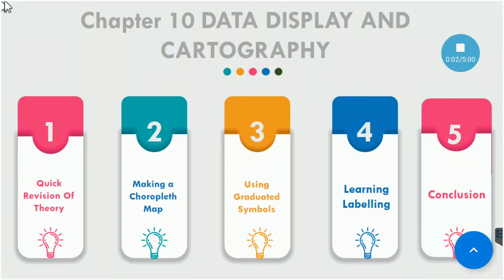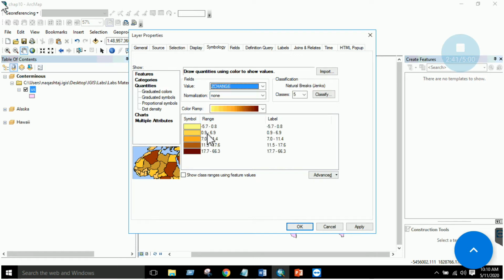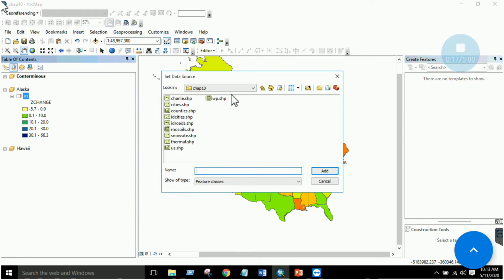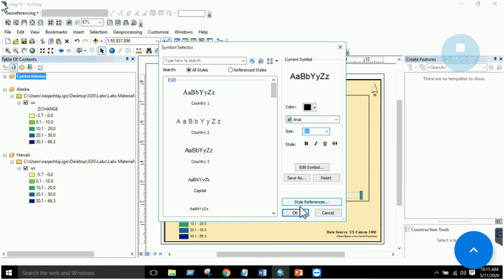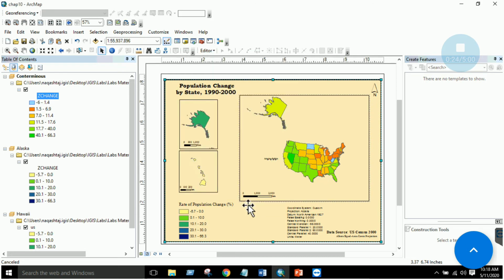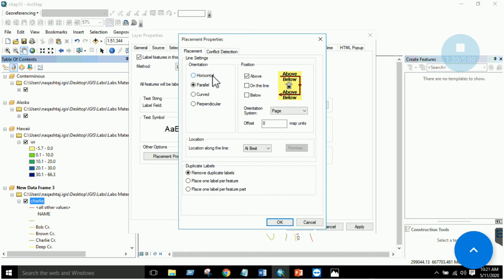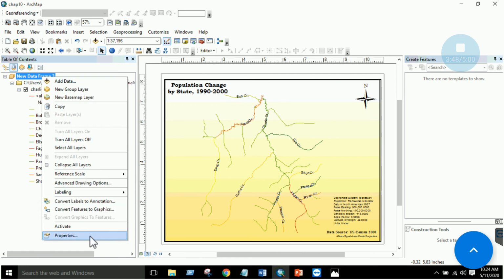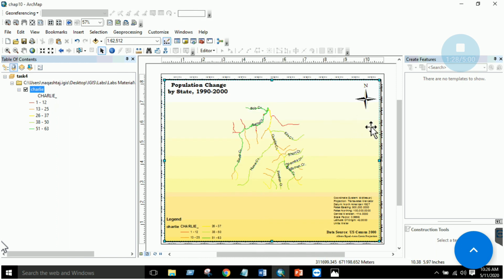Lab 10 Data Display & Cartography Chapter 10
In this Lab we will learn concepts related to GIS data display & cartography. . We will learn art and science of map making. How to use GIS data and produce efficient maps will be our main focus.We will learn art of choropleth map, graduated symbols map. We will learn how to label features on a map.
After performing this lab we will be able to make simple and complex GIS maps for various applications.
Book: Introduction to GIS by Kang Tsu Chang